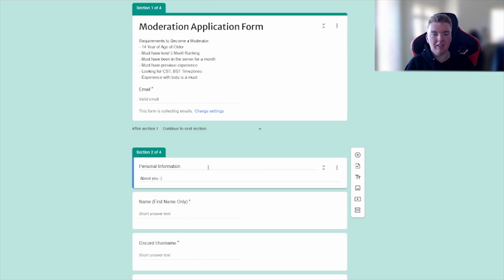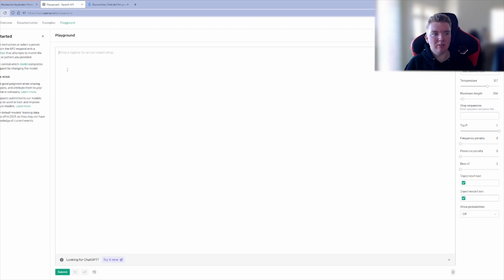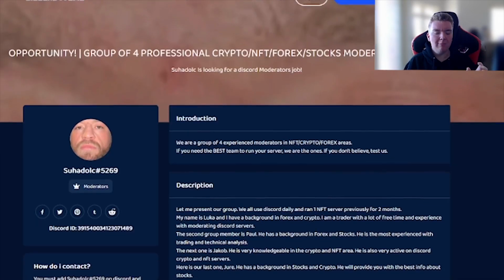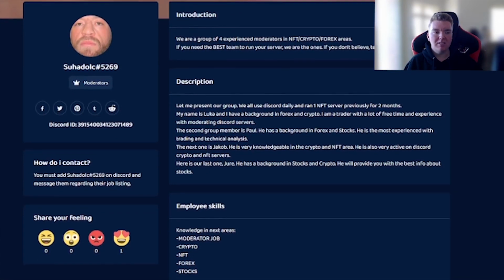How to Find Discord Staff | Staffing Guide Part 3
In part 3 of our staffing guide, learn how to use our new application form to find potential staff for our server.

AYS is an advertising-based company on Discord and can be used by anyone to market and advertise people’s servers, social media’s, products, websites and so much more. You can purchase a variety of products and services from us that are designed to help you in your growth journey and even enter many giveaways and events hosted for the community. We hope you all enjoy the stay on our server and enjoy the content posted on our Official YouTube Channel!